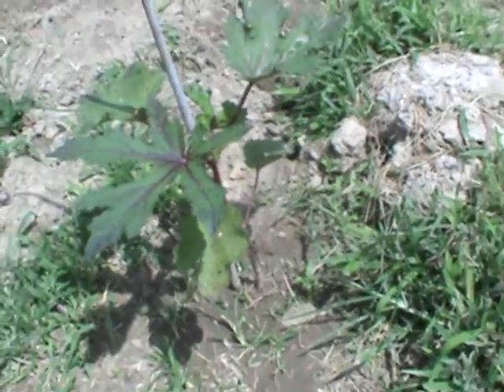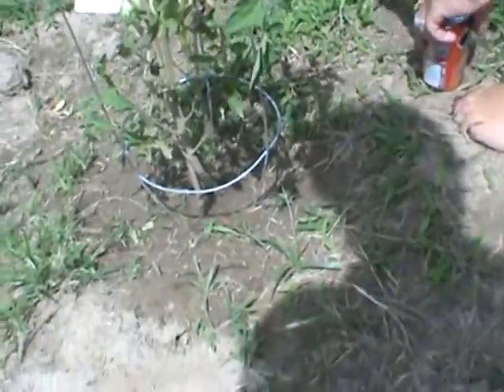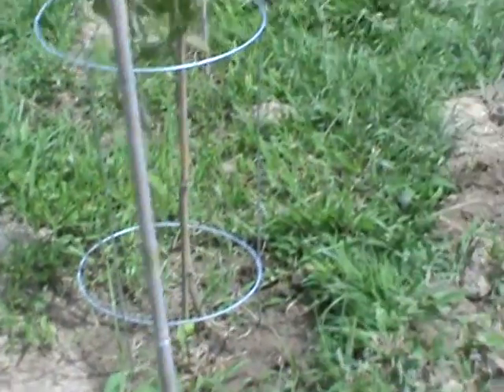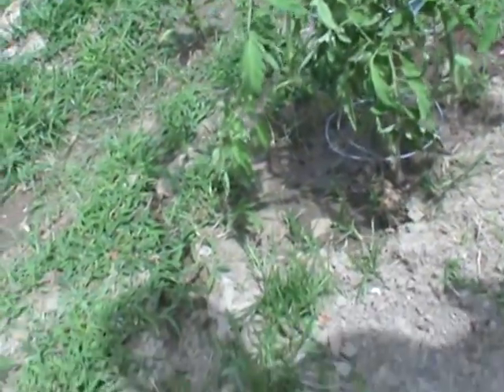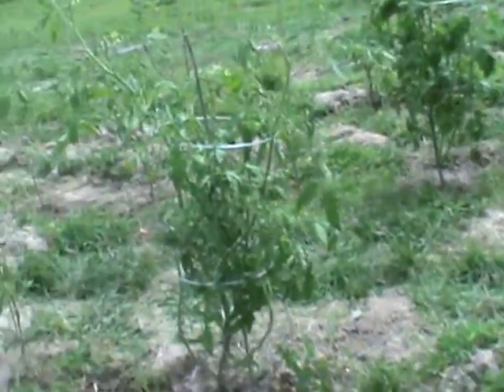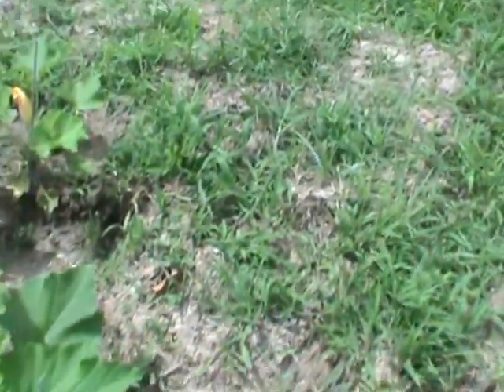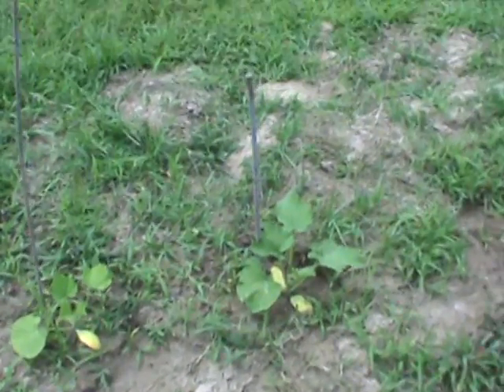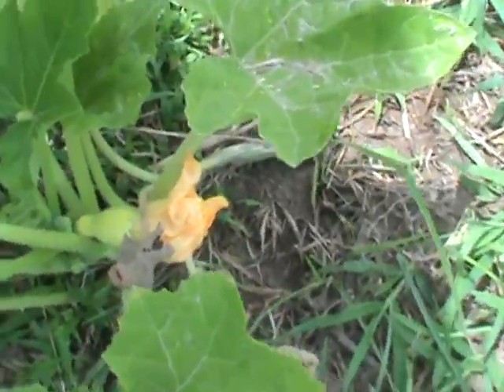a REAL survival garden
It actually "finally"  sunk in, ALL THIS  grass  helps to "HIDE"  what is grown in plain sight... HENCE A  REAL SURVIVAL garden. I would have  preferred  the more traditional type  but other  than the "cuts along sides of the plants, it seems to be 80+% healthy.